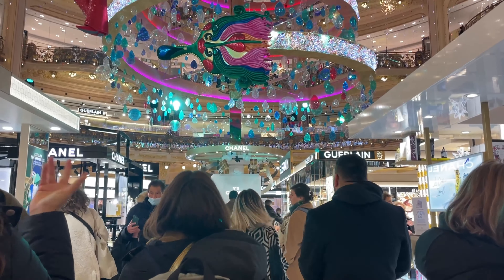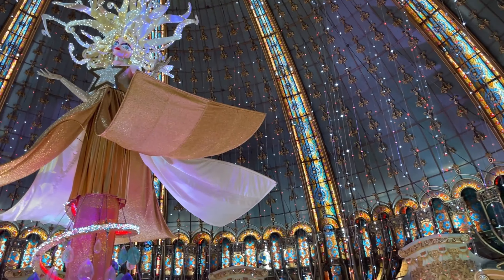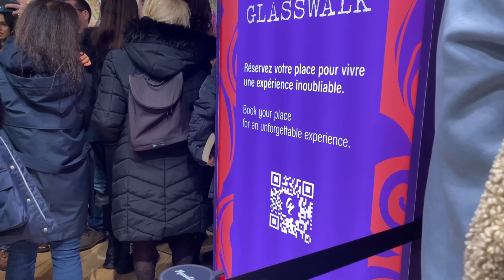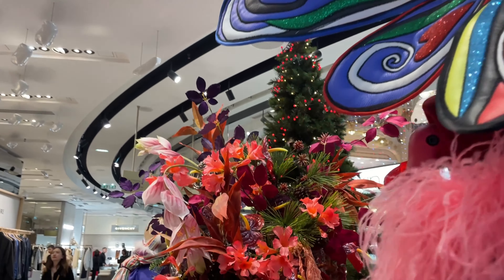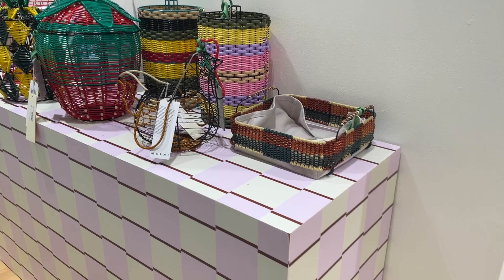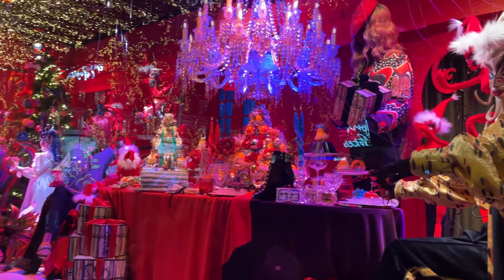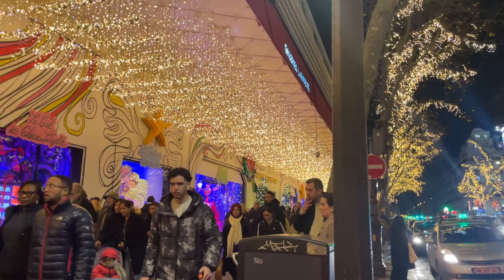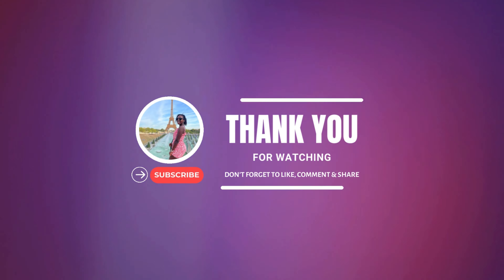Galeries Lafayette At Christmas 2023 Guide: Paris Christmas Lights, Decorations & Shopping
In this video, I will be showing you Galeries Lafayette at Christmas in 2023. From the most beautiful Christmas tree in Paris, Paris Christmas lights, and everything you can expect when you visit Galeries Lafayette during the Christmas season.

➡️ Get my FREE Paris Travel Guide to plan your trip with ease

RESOURCES TO HELP YOU PLAN YOUR TRIP TO PARIS

➡️Prepare your trip extensively with this Paris Travel guidebook

This means that I may earn a small commission (at no extra cost to you) should you choose to sign up for a program or make a purchase through one of the links. It's ok because I've used and love all the products/services I recommend, so I am sure you will too!